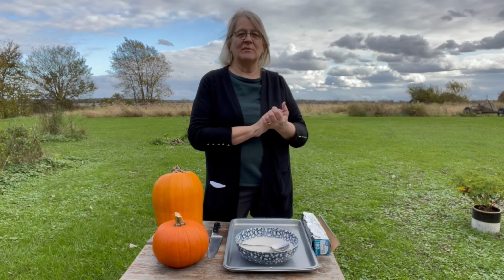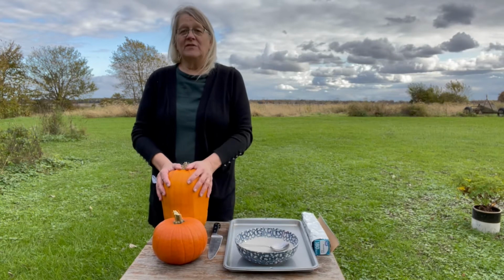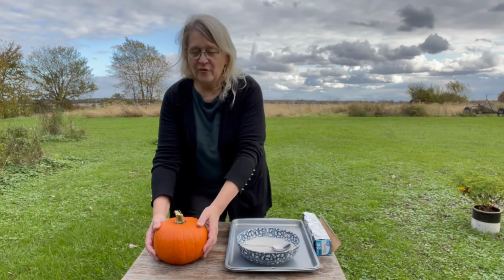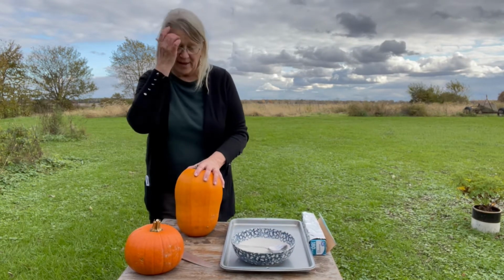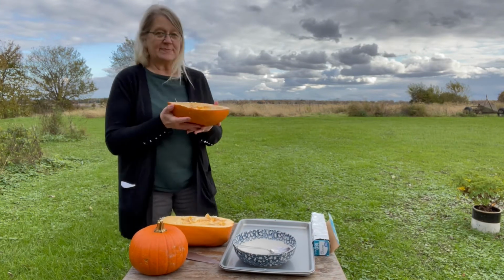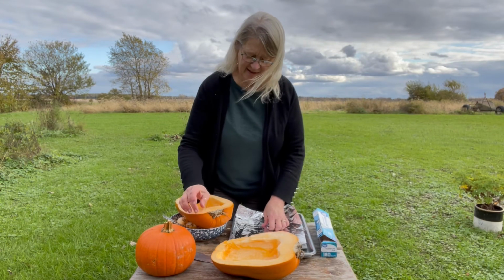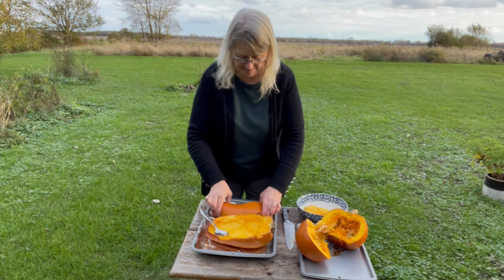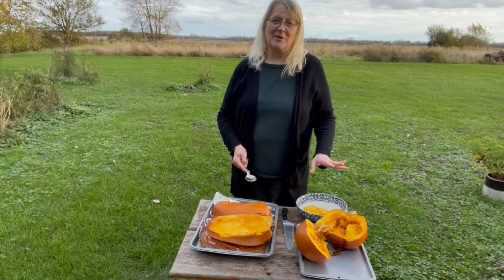Homemade Living: Pumpkin Pie Filling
Learn how to make fresh, homemade pumpkin pie filling.